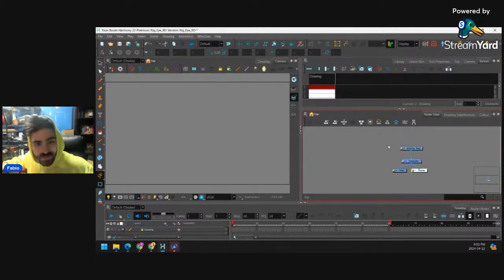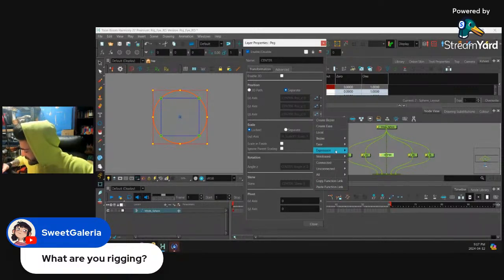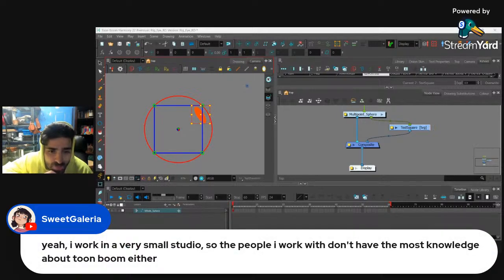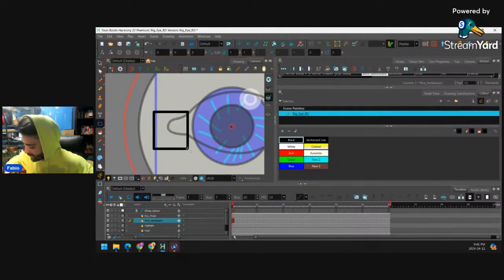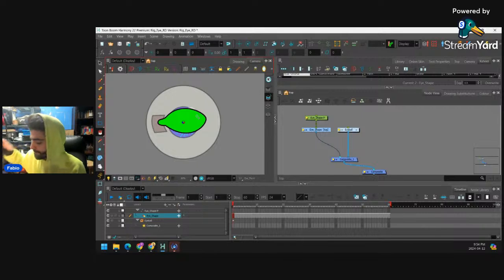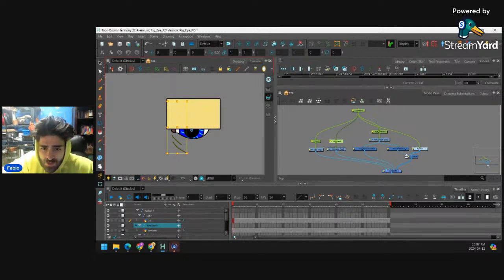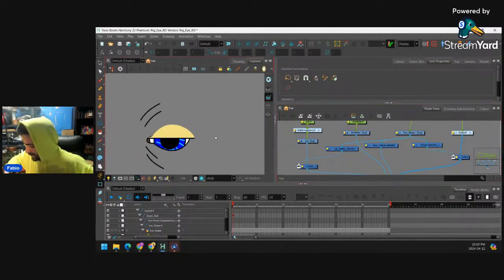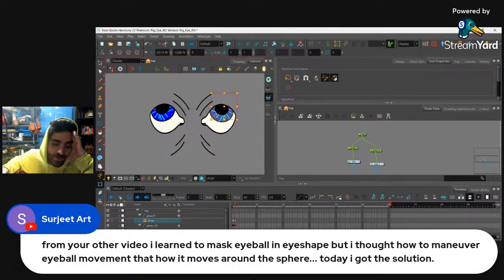Advanced Rigging R&D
today I am trying to learn some of Oli's advanced rigging techniques